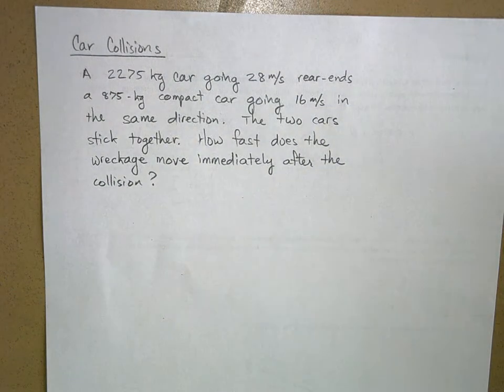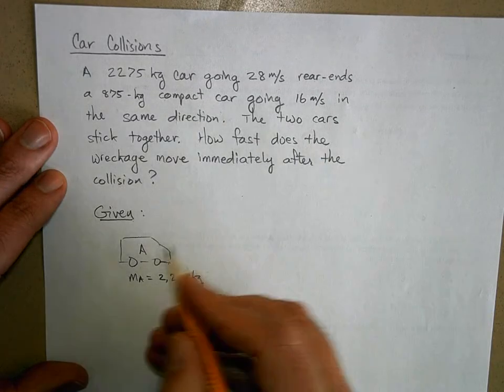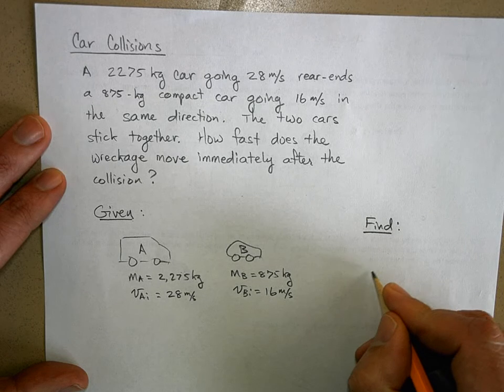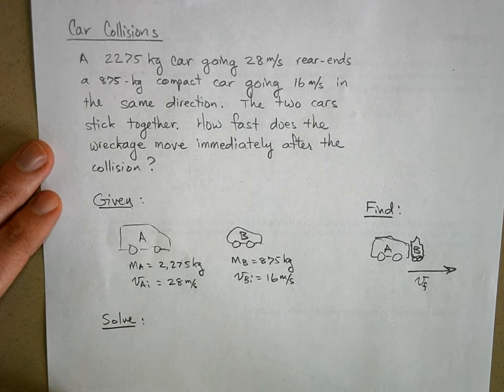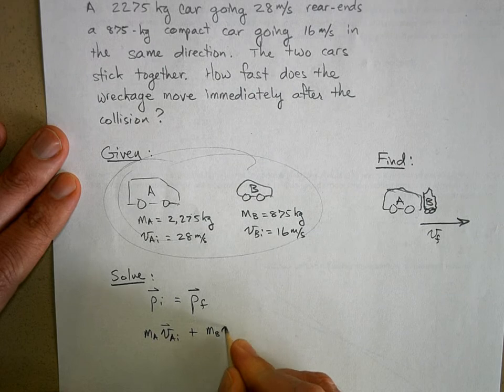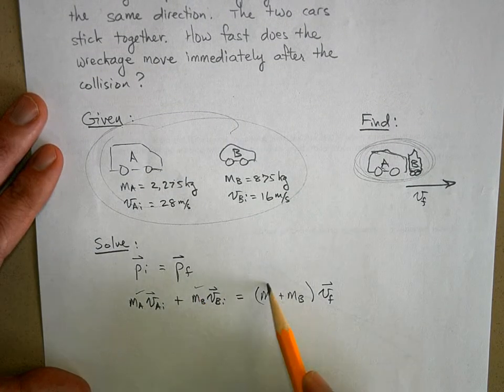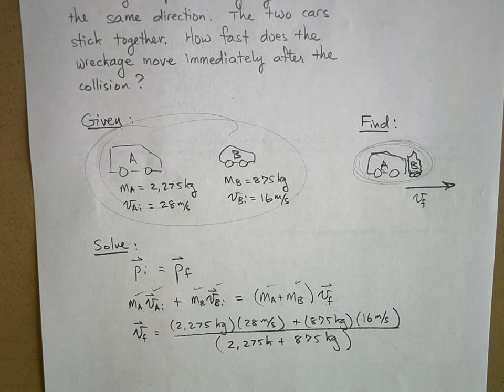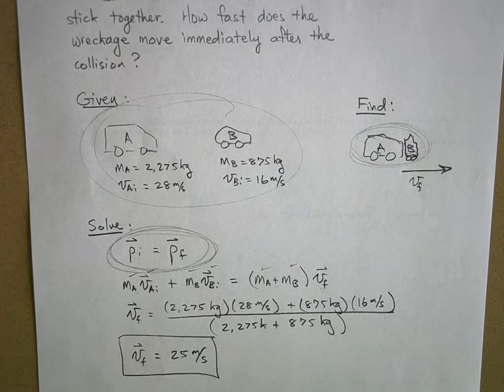PHYU6Pg209E1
A physics problem solved involving conservation of momentum during a collision.